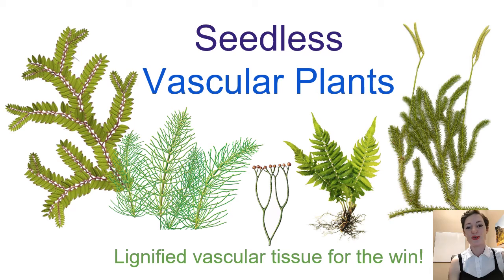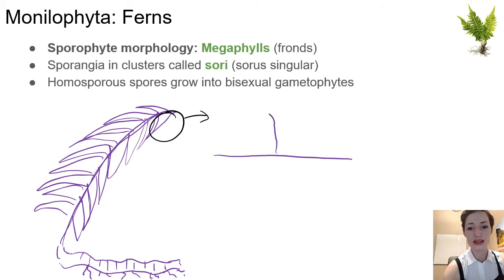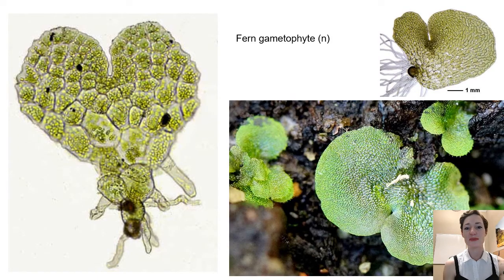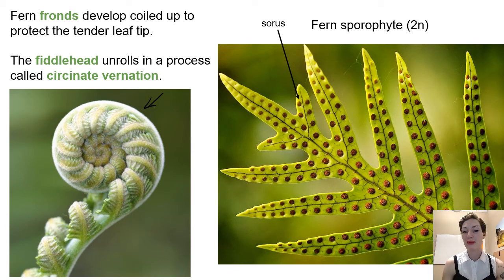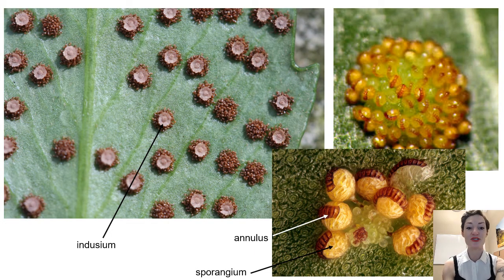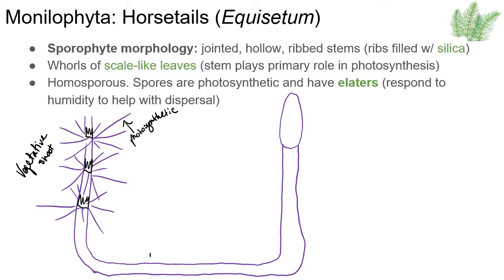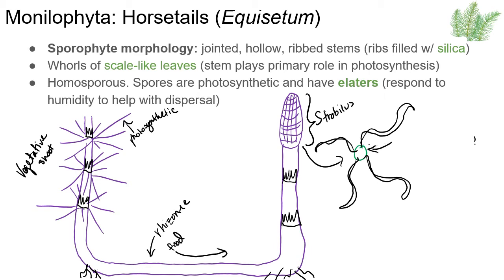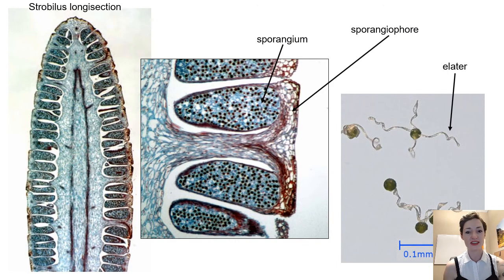SVPs: Ferns and Horsetails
After watching this video, you should be able to:
1. Differentiate between Moniliophytes (now Pteridophytes?) and Lycophytes
2. Label structures on a fern sporophyte (we cover the full fern life cycle in lab) and know where meiosis occurs.
3. Label structures on a horsetail sporophyte. Distinguish between vegetative and reproductive shoots.